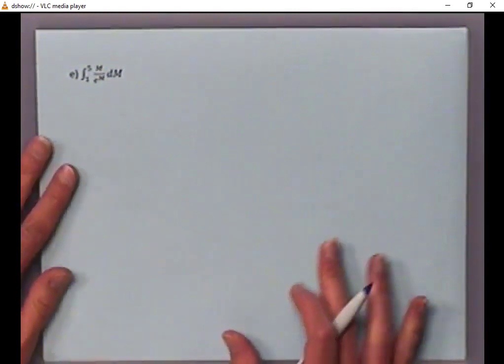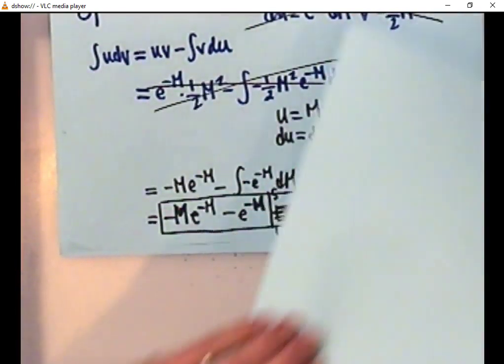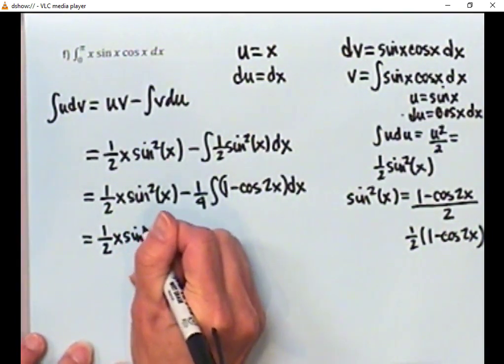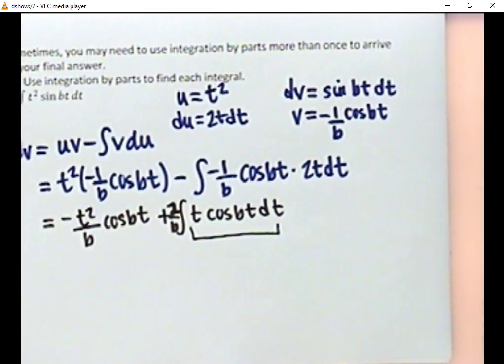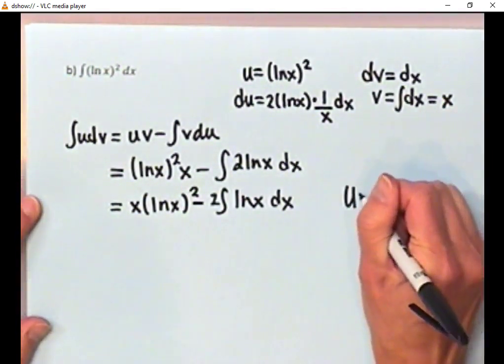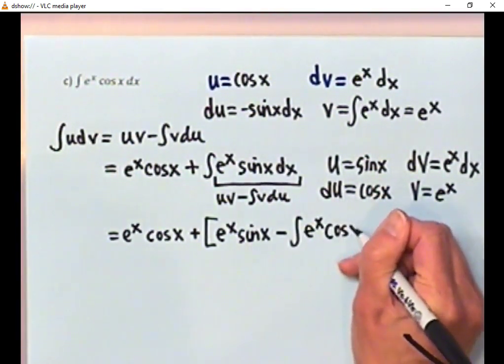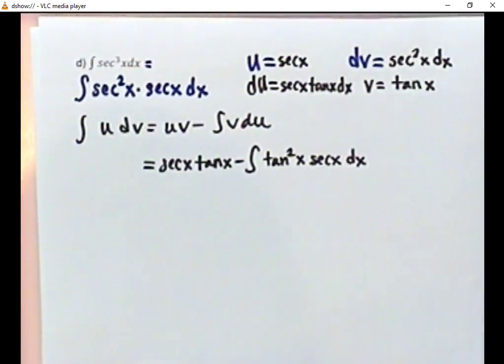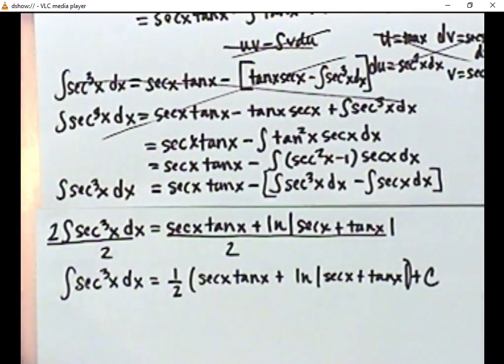Math 175 Section 7 1 part 2